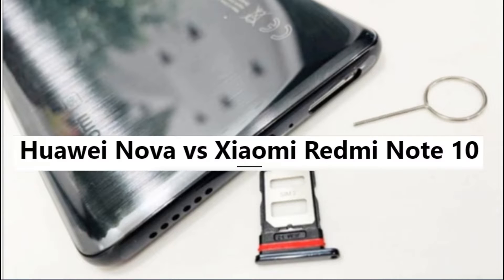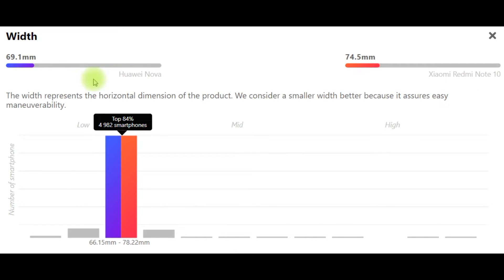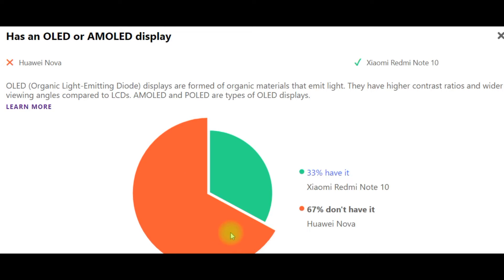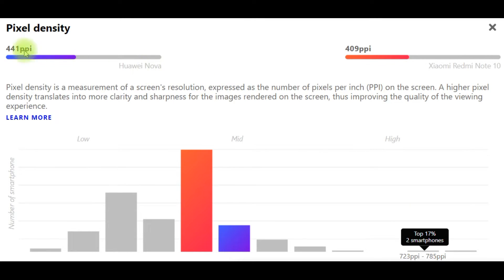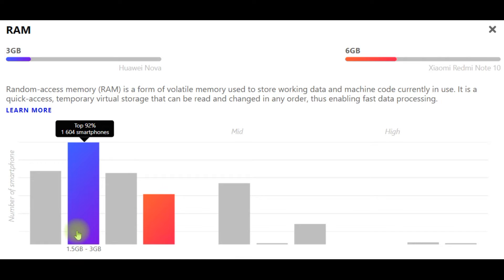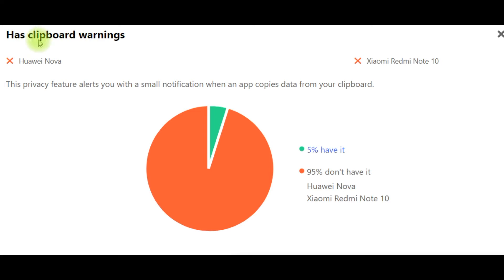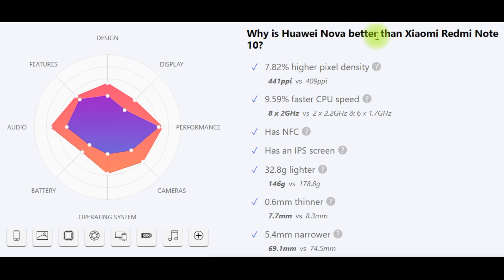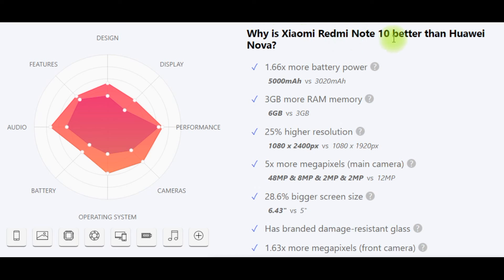Huawei Nova vs Xiaomi Redmi Note 10. Huawei nova review: aimed fire at competitors!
In this issue, I will compare Huawei Nova and Xiaomi Redmi Note 10 for you.
The choice of a compact smartphone in the middle price category often resembles a game of sapper, where mines are placed by the manufacturer's engineers. Either something is wrong with the design, or the hardware is like in Chinese state employees - finding a worthwhile model is not so easy. It is all the more interesting to follow the novelties in this class, such as, for example, Huawei nova with its unusual back surface design. At a cursory glance, the gadget is simply wonderful, and for its price it should completely tear competitors to shreds. But what do we actually get by choosing Huawei nova instead of a flagship? Let's talk about all this now.
Specifications Huawei nova
Screen: TFT IPS, 5", 1920x1080, capacitive, multi-touch
Processor: Qualcomm Snapdragon 625 64-bit octa-core 2GHz Cortex-A53
Graphics accelerator: Adreno 506
Operating system: Android 6.0
RAM: 3 GB
Built-in memory: 32 GB
Memory card support: microSDXC (combo slot)
Communication: GSM 850/900/1800/1900 MHz || UMTS 900/2100 MHz || LTE: 1, 3, 7, 8, 20
SIM: 2x nano-SIM
Wireless interfaces: Wi-Fi 802.11 b/g/n, Bluetooth 4.1
Navigation: GPS, GLONASS, BeiDou
Cameras: main - 12 MP (flash, autofocus), front - 8 MP
Sensors: light, proximity, accelerometer, microgyroscope
Battery: lithium polymer 3020 mAh, non-removable
Dimensions: 141.2x69.1x7.1 mm
Weight: 146 grams
Ergonomics
Thanks to the rounded shape of the case, only 69.1 mm wide, the smartphone is convenient to use with one hand and carry it in the pockets of outerwear. According to tactile sensations, everything is also great, since the quality of workmanship and fitting of all small elements is at a high level.
Samsung Galaxy S22 Ultra vs Xiaomi Poco F3. POCO F3 review: why do we need others if there is one? -
Redmi K50 Gaming Edition Review and Unboxing: Xiaomi Mi 11 Pro - So Fast it's Funny. Is it true? -